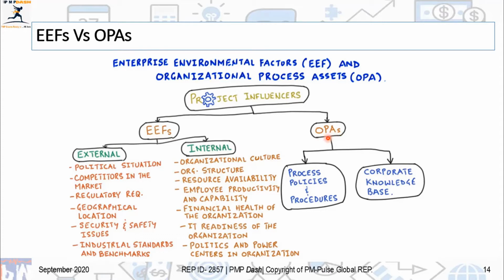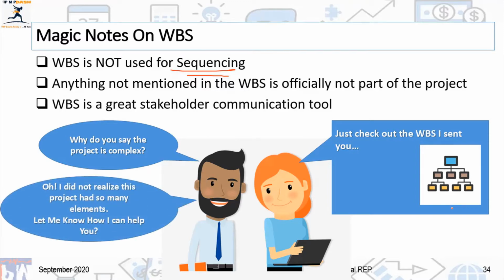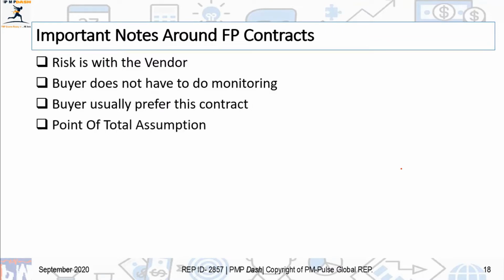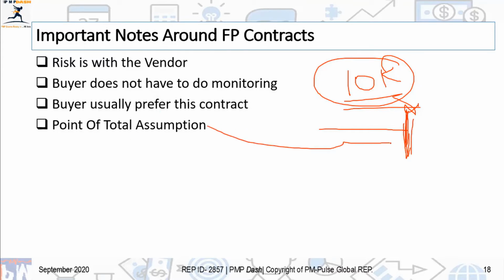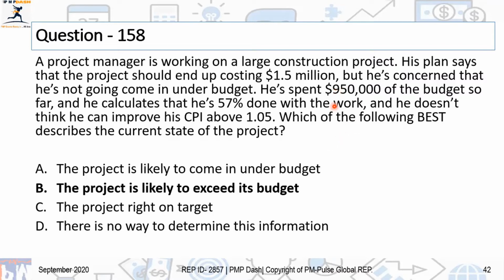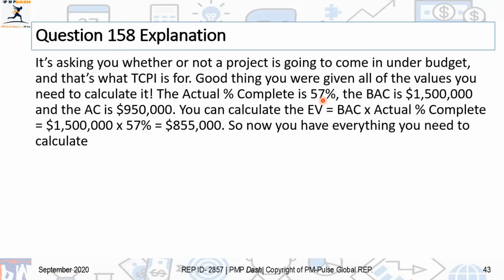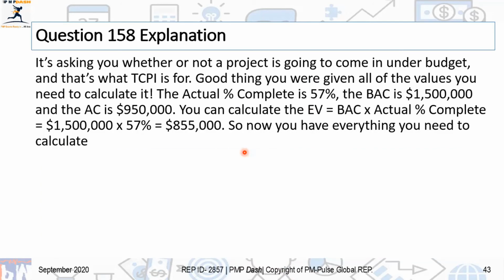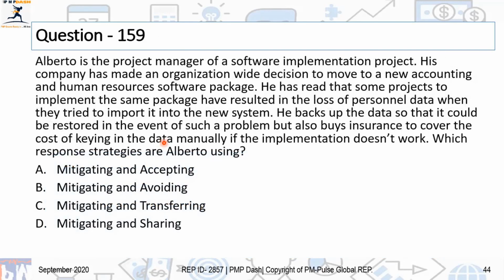PMP Dash - Video Package Now Available On PM Video Site [Watch at your convenience]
PMP Dash is a powerful PMP exams Readiness Course.
Link to Package:
Welcome to the PMP Dash video package, the PMP Exams Readiness Course. This course is completely and only focused on Acing PMP Exams and nothing else. Topics that show up on PMP Exams, tips and tricks, calculations, concepts and ITTOs, that are important for PMP Exams, are all covered in this video package.
This video package is made on the lines of our globally popular PMP Dash live sessions which are held on Indian Standard Time, so that people from various other time zones could benefit from this course without burning the midnight oil.
Please note that this PMP Dash is NOT A 35 Contact Hrs. Training.
If you are truly interested in getting ready for the PMP exams in just hours, instead of weeks or a month, well then, this is the course for you.
This video package is based on the super successful and globally popular PMP Dash Live sessions that I have been conducting over weekends as well as certain weekdays (part time). It was obvious that for people from different time zones than that of India, who wanted to attend this live session were forced to do that a rather odd hours. Hence, I decided to make a PMP Dash session Video Package that could be used by anyone, at anytime and from any location around the planet (as long as they have stable internet service) and get ready for PMP exams in just about 16 to 18 hrs of video length.
These videos are completely PMP Exams focused and not for “Explanation Purposes for each of the concepts”.

o Most important concepts for PMP Exams
o Most important ITTOs and Patterns helpful for PMP Exams
o Coverage of each and every Chapter / KA
o Coverage of each of the 49 processes
o Most important Do’s and Don’ts for PMP Exams
o Most important definitions and concepts for PMP Exams
o Agile concepts that show up on PMP Exams
o 120 Chapter wise questions
o 80 Tricky, Difficult, Scenario Based and Calculation Guided Questions

WHY US?
o Rules and tips and tricks that would be hard for you to forget.
o Focus on “Understanding” and not “Mugging Up”.
o Complete and comprehensive coverage
o Approach to answering PMP Questions explained
o PMP Experts since 2007
o Author of 3 most popular PMP Books globally.
o 22,500 Certified through us
This is your “BEST BET” for ACING PMP Exams asap.